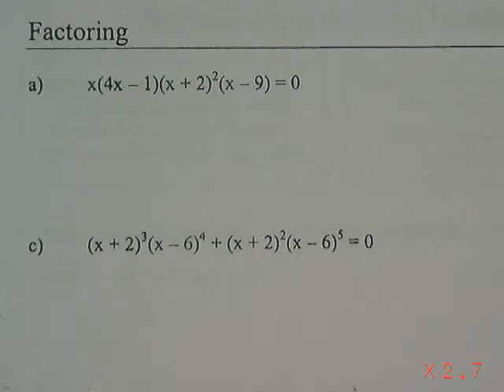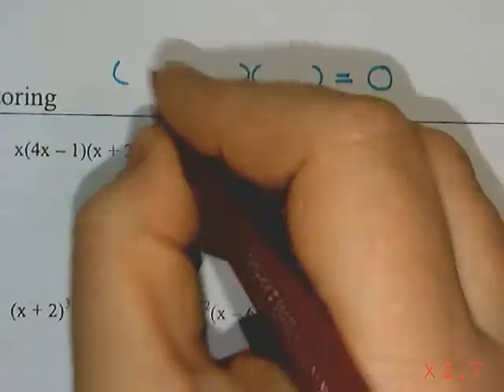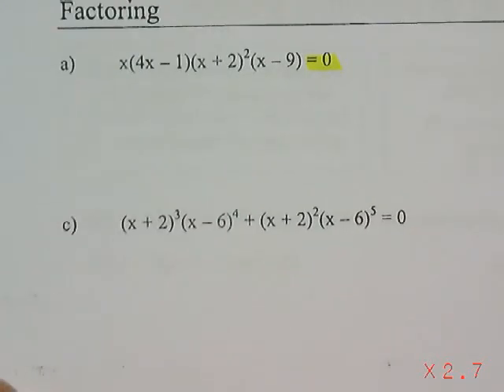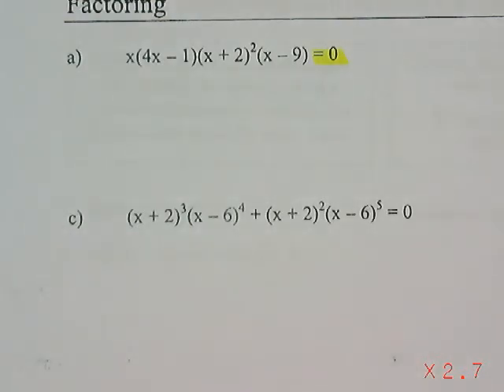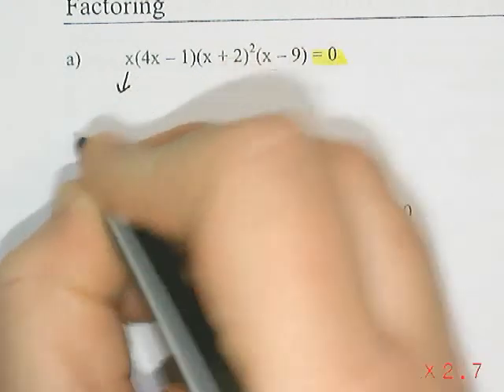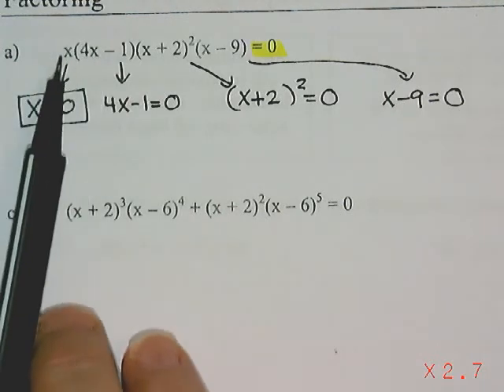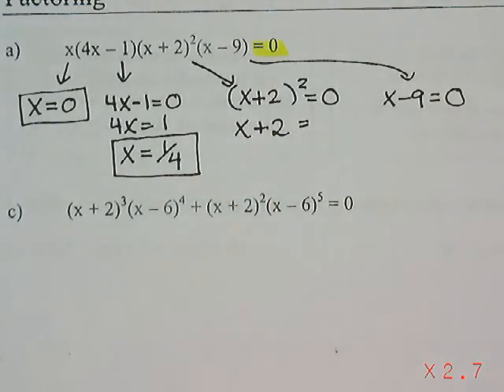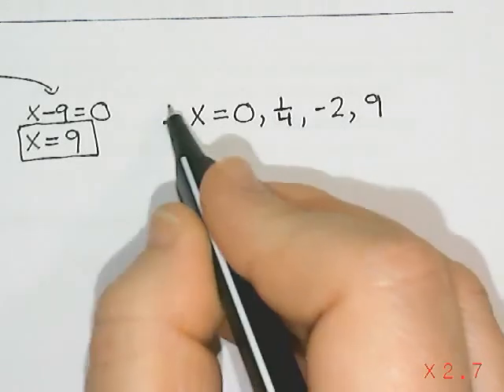MHF Polynomial Equations Part 4